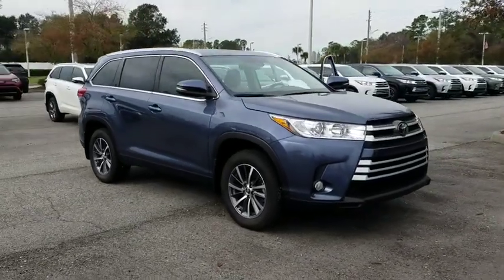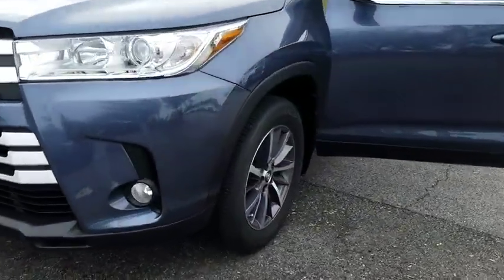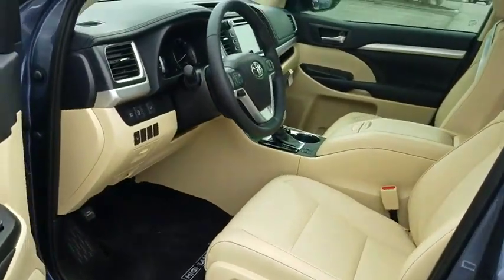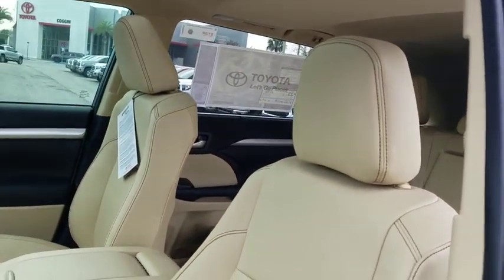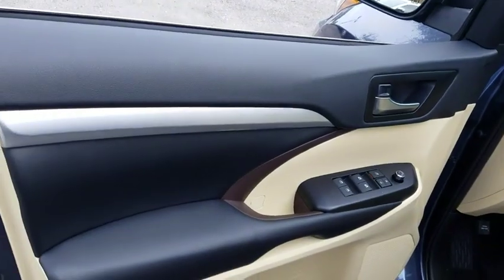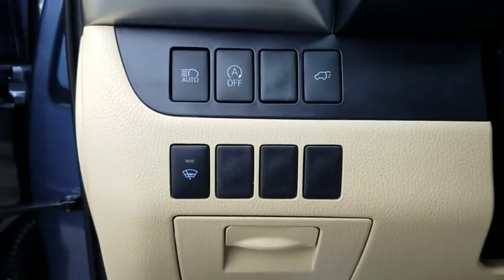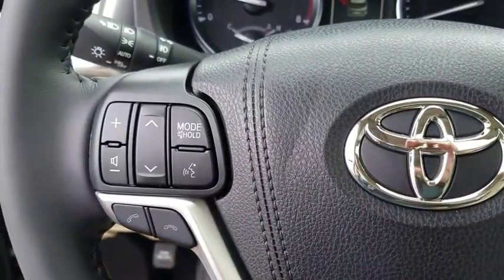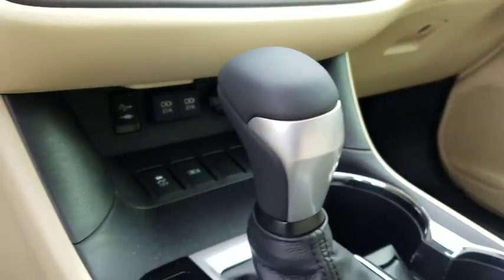2019 Toyota Highlander Jacksonville, Arlington, Orange Park, Nocatee, Palencia, FL KS308900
Shoreline Blue Pearl New 2019 Toyota Highlander available in Jacksonville, Florida at Coggin Toyota (Ave). Servicing the Arlington, Orange Park, Nocatee, Palencia, FL area.